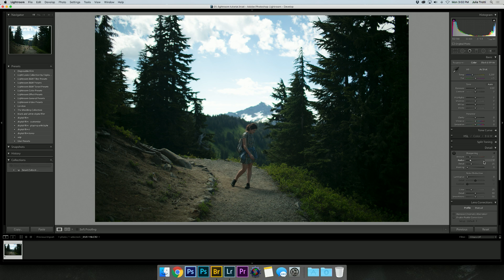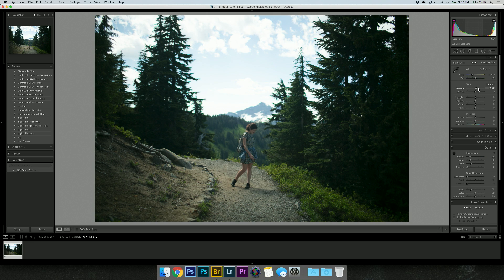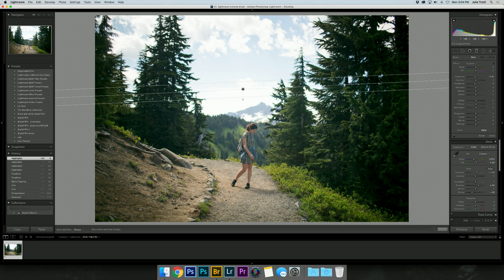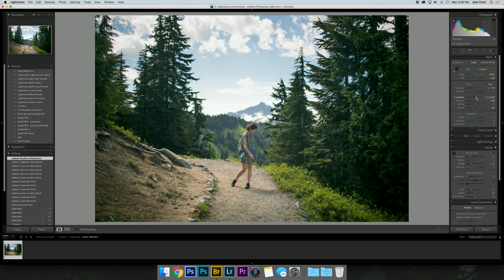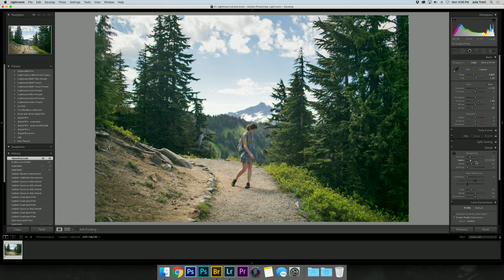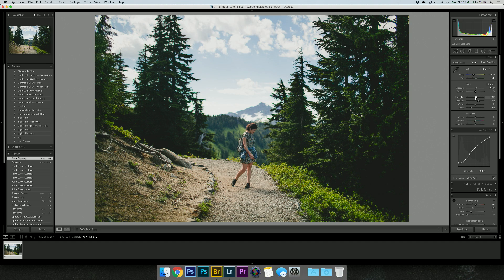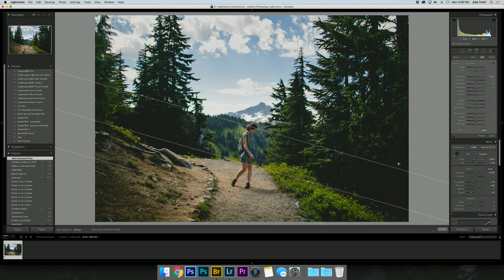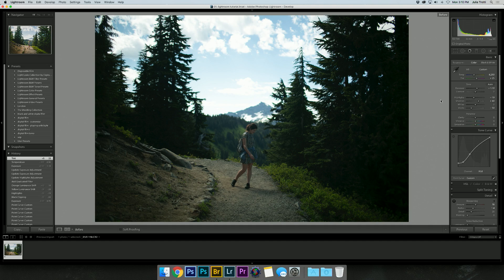Editing a photo in Lightroom - Easy Beginner Tutorial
In this tutorial I show you how to edit a photo from scratch in Lightroom without the use of any presets. Bring back details, colour correction, tone correction and more!

Julia Trotti